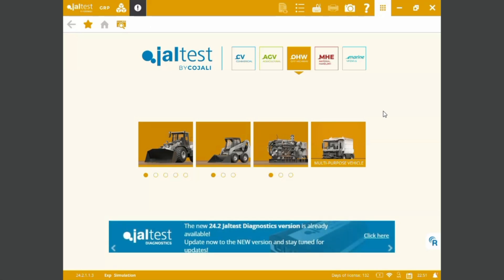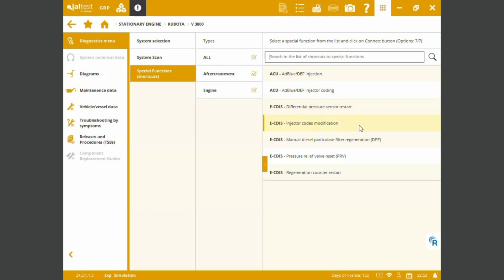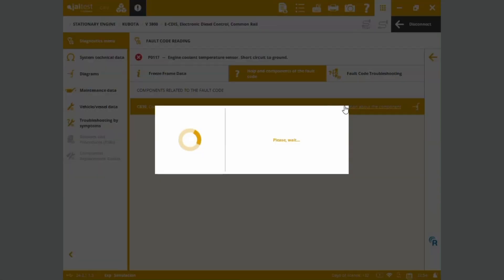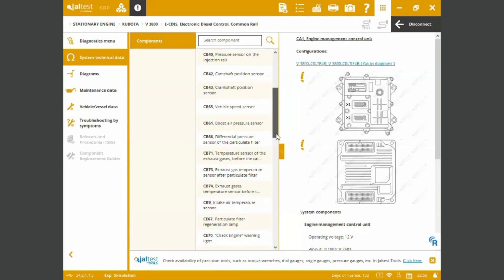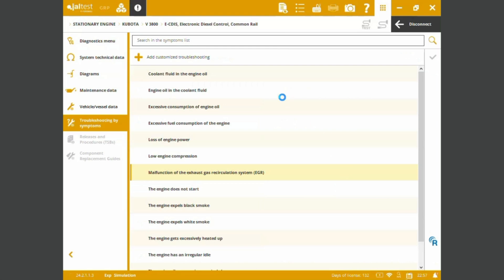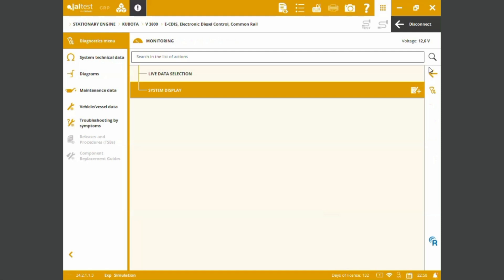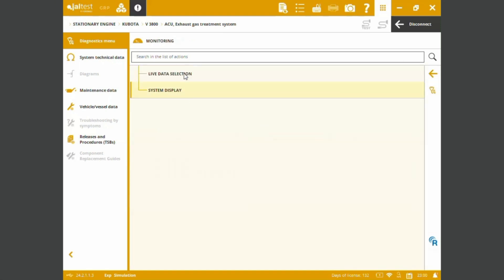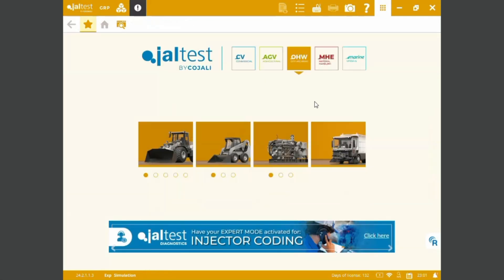Kubota V3800 engine diagnostics demonstration with Jaltest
In this video, we perform a full diagnostic scan on the Kubota V3800 engine using Jaltest Diagnostics. From fault code reading to injector coding, DPF regeneration, and AdBlue system checks, we show you how to troubleshoot and fix engine issues efficiently.

 In this demo video, you will learn:
 How to perform a Kubota V3800 system scan
 Fault code diagnosis for engine coolant temperature sensor issues
 Live measurements & system checks for EGR, fuel injection pump, and pressure sensors
How to run forced regeneration on the DPF system
 Using wiring diagrams & schematics for troubleshooting
Saving diagnostic reports for future reference

Jaltest gives you dealer-level diagnostics on off-highway, compact construction, and agricultural equipment, ensuring you can identify and fix problems fast and with ease.